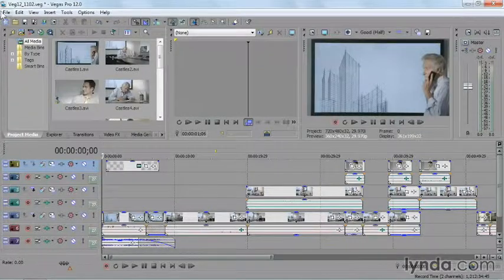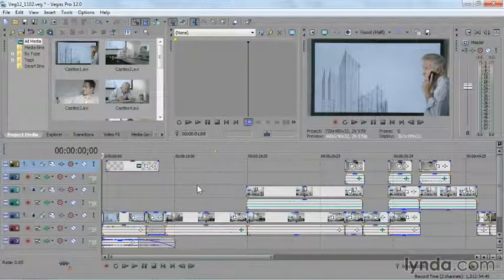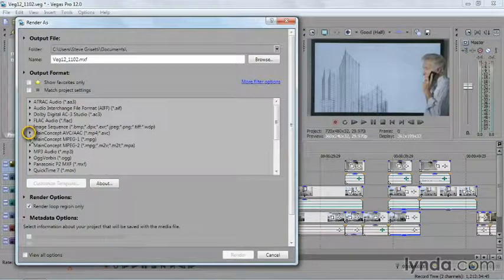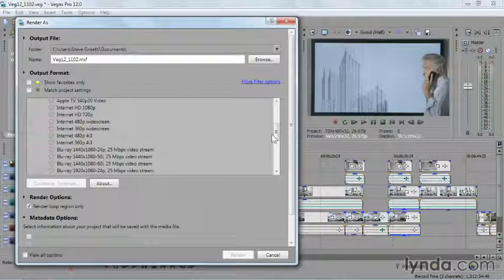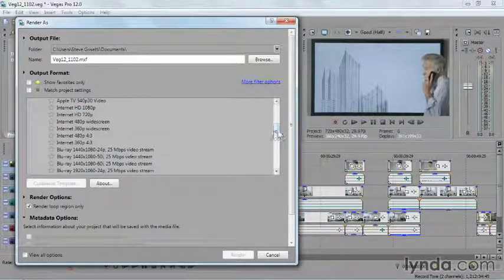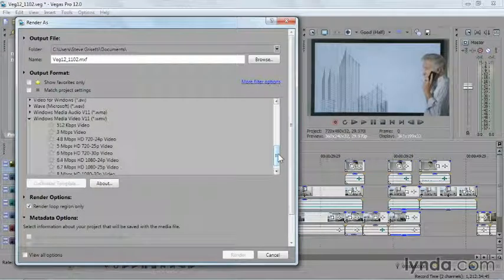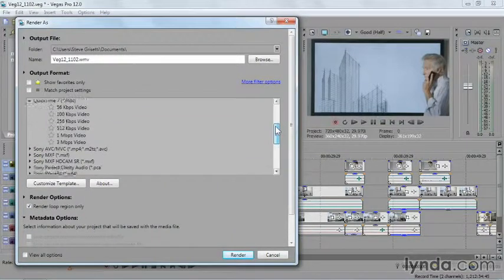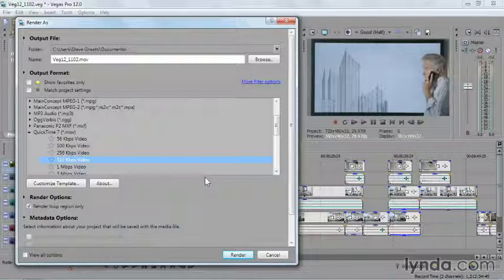Sony Vegas Pro Essential Training - 11 02 webmovie